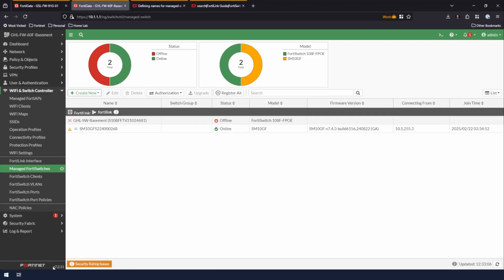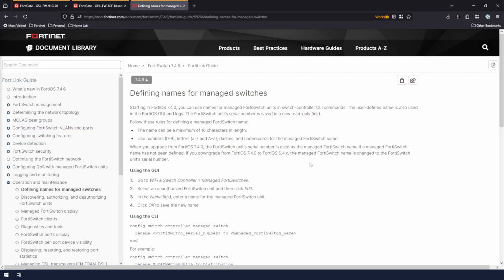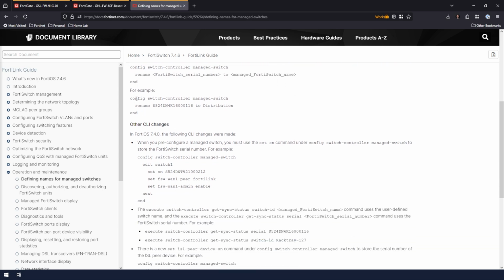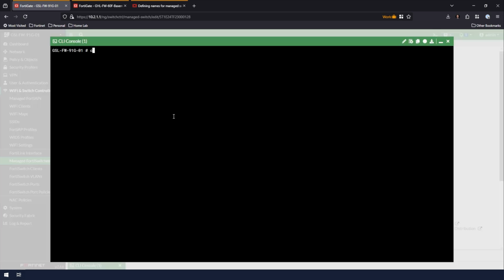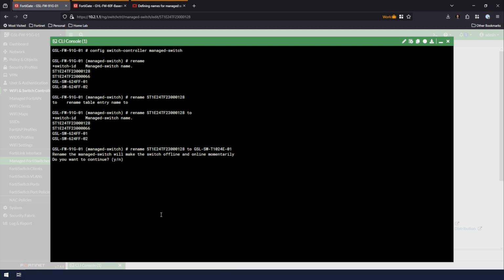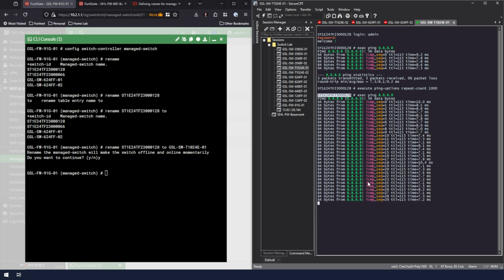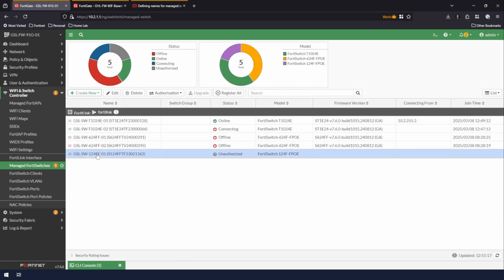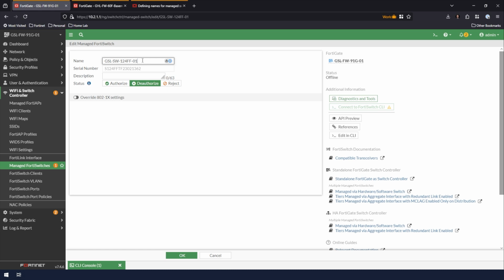Rename Managed FortiSwitch – New Method in FortiOS 7.4+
In this video, I walk you through how to rename a Managed FortiSwitch when using FortiLink, specifically focusing on the key changes introduced in FortiOS 7.4 and above. I’ll show you both the old method in 7.2 and below, and the new process in 7.4+, so you can confidently manage your FortiSwitch names whether you're upgrading or working in mixed environments.

Tools used:
🔷 FortiGate 90G
🔷 FortiSwitch 110G & T1024E
🔷 SecureCRT

Timestamps:
0:00 – Intro & Overview
0:11 – FortiOS 7.2 & Below Rename Method
1:05 – FortiOS 7.4+ Rename Method Explained
2:05 – CLI Demonstration of New Rename Process
5:08 – Pre-authorization Rename Option
6:41 – Final Thoughts & Benefits

The views, thoughts, and opinions expressed on this channel belong solely to me and are not indicative of the views of any current or former employer.